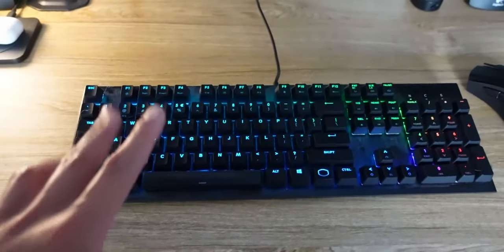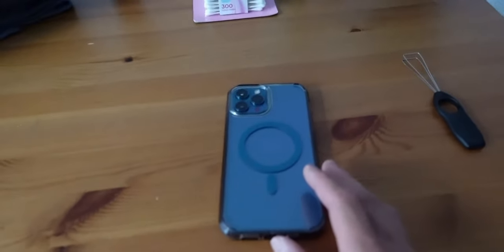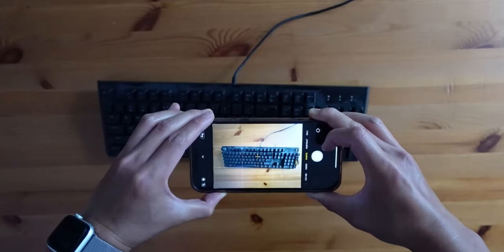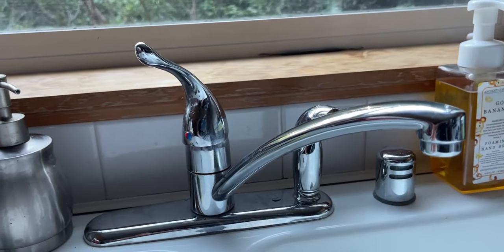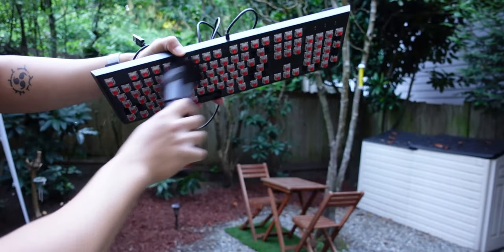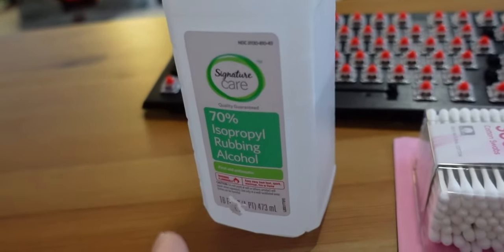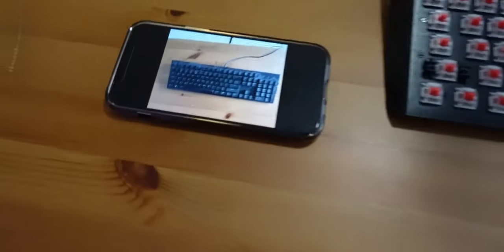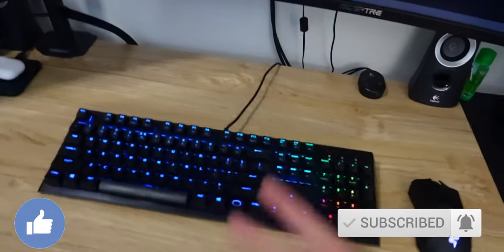How to clean a Gaming/Mechanical Keyboard using household items!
Using basic household items, this video is an effective, safe, yet very clean way to make almost any gaming/mechanical keyboard look brand new as if you just unboxed it. Gaming/Mechanical Keyboards can elevate the aesthetic and productivity looks to anyone's desk. Not to mention their extreme versatility, Gaming/Mechanical keyboard usually last for a ridiculous amount of time. However, not everything self cleans itself, and this is very true for gaming/mechanical keyboards.

1. Patience
2. Phone w/ camera or any camera
3. Keycap puller
4: Bowl
5. Dish soap
6. Cotton swab
7: Micro fiber towel or any rags
8: soft bristle brush

Optional items:
9a.) Rubbing Alcohol
9b.) Blow dryer (or electric fan works too)

Chapters:
0:00 - Intro
0:26 - Works for most mechanical keyboards!
0:42 - Items you'll need
2:00 - Preparation
2:07 - Take a photo!
2:16 - Keycap puller!
2:25 - What's under those keycaps?
2:47 - Warm water, bowl, and dish soap
3:24 - Let your keycaps soak
3:34 - Use your soft bristle brush
3:50 - Go outside and flip it upside down
4:09 - Check it out
4:17 - Air dry your keycaps
4:40 - Cotton swab and alcohol (optional)
5:15 - Final deep dry of keycaps
5:48 - Refer back to photo
5:59 - Put the keycaps back to switches!
6:05 - Super Clean!
6:19 - Before and after
6:25 - Very easy to do cleaning job
6:35 - Wrap up